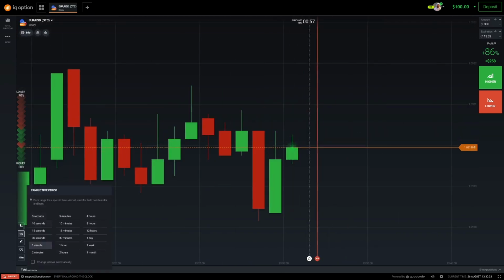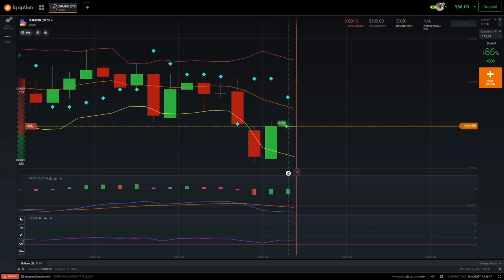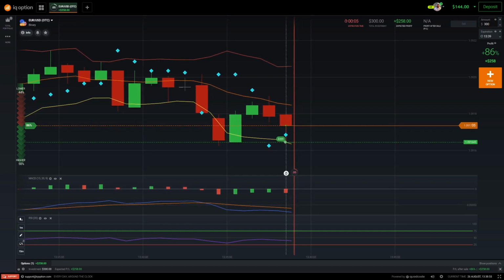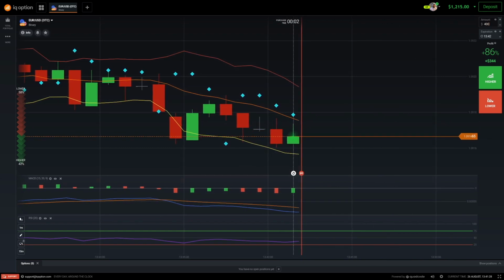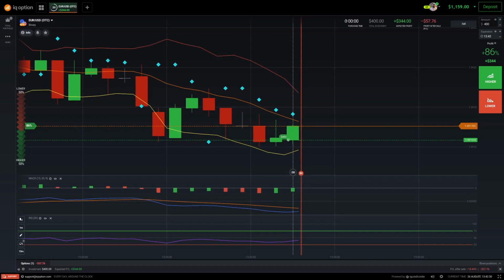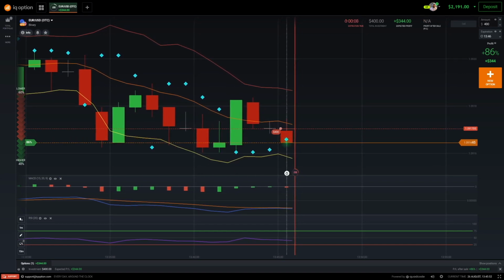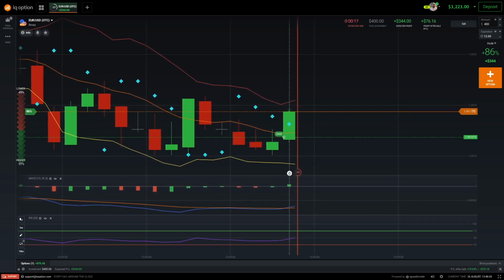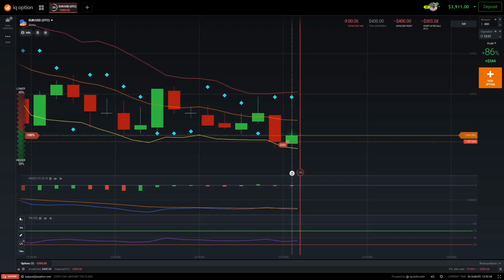Best IQ Option Trading Strategy